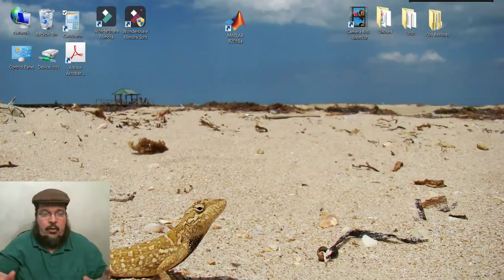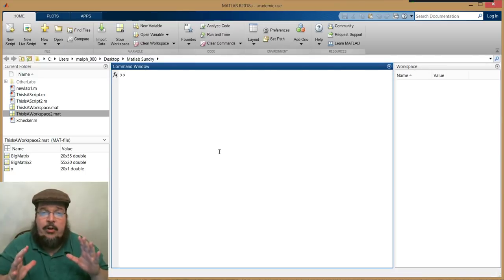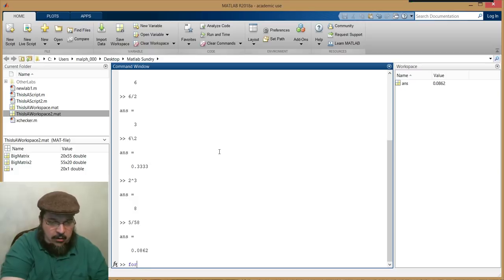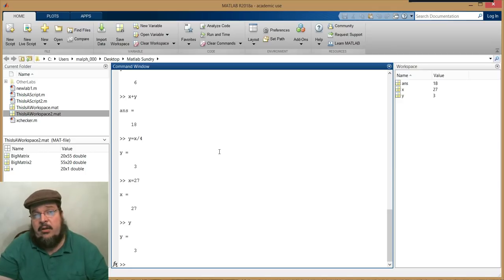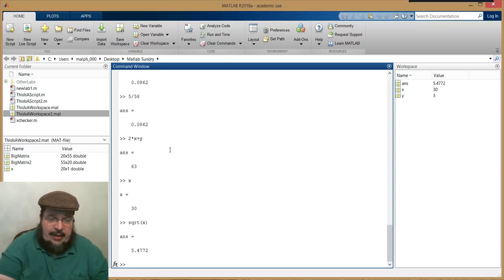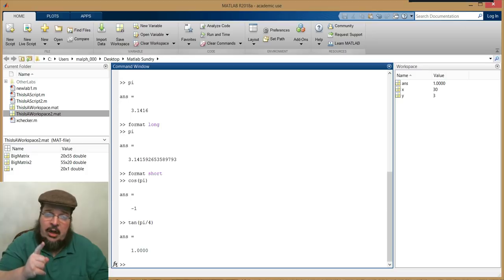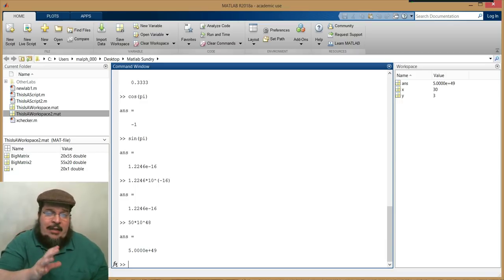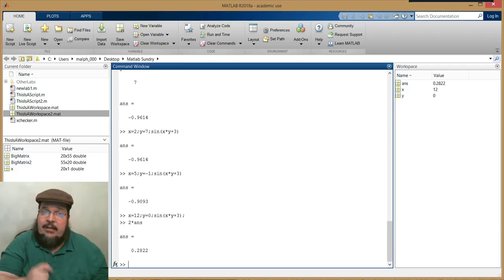Introduction to Matlab: Getting Started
My first video in my "Matlab: The BASIC Basics" series.
Watch this to get started with Matlab, and learn commands for basic arithmetic.